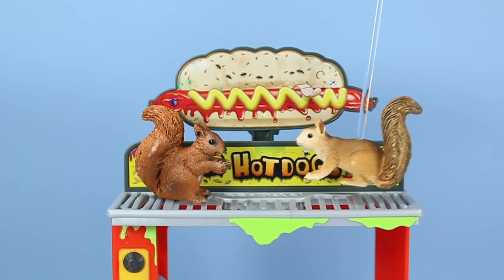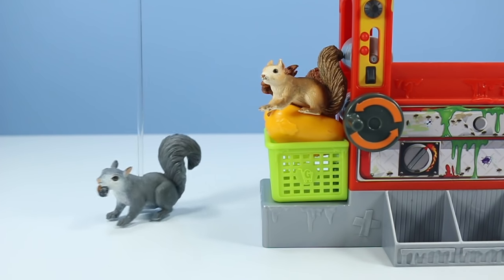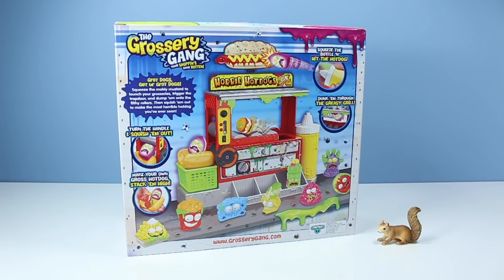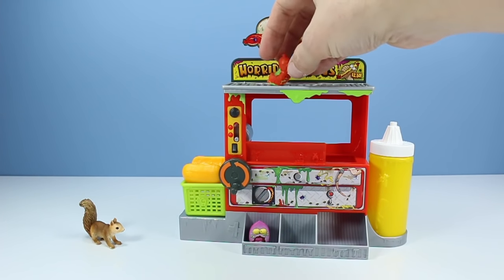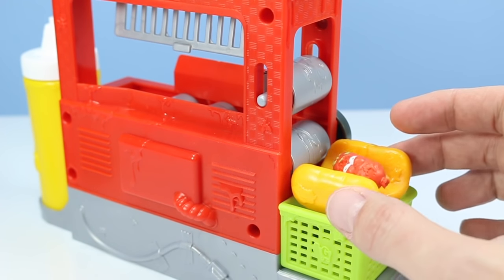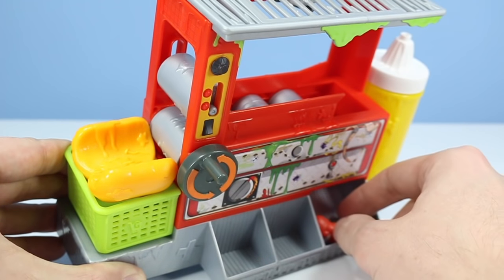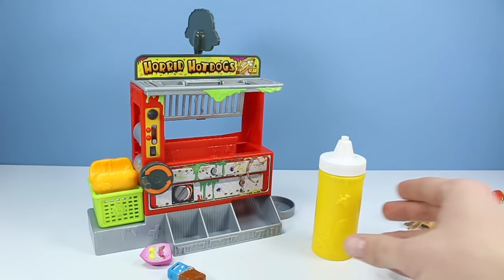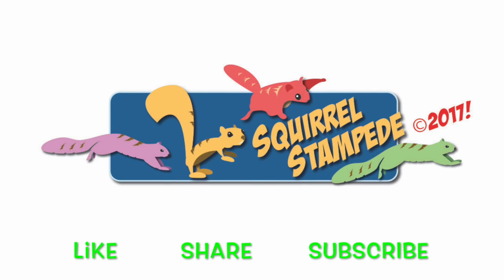The Grossery Gang Horrid Hot Dog Machine Moose Toys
Grossery Gang Horrid Hot Dog Machine from Moose Toys. Launch a Grossery with the Mustard Bottle into the Horrid Hot Dog Sign which knocks Grosseries onto the Greasy Grill's Filthy rollers, and more!

Found USA retail, Toys R Us $15.

Spider Juice